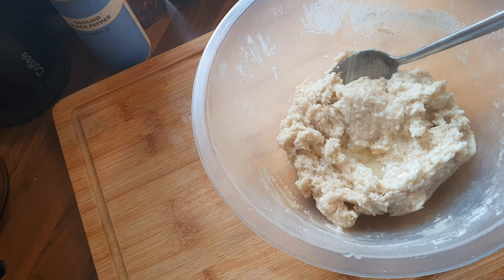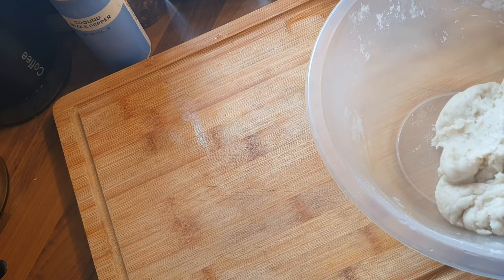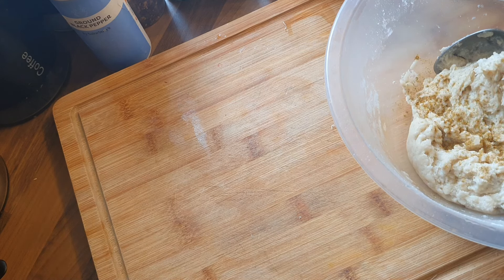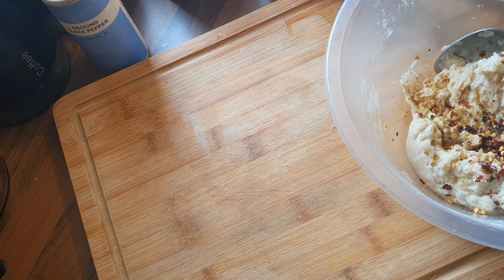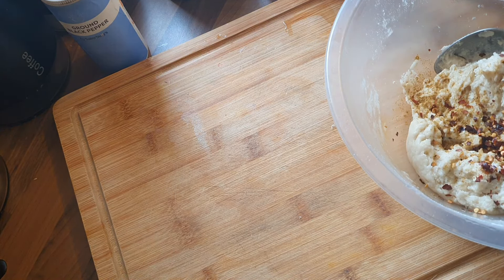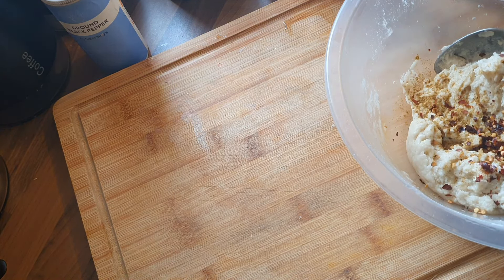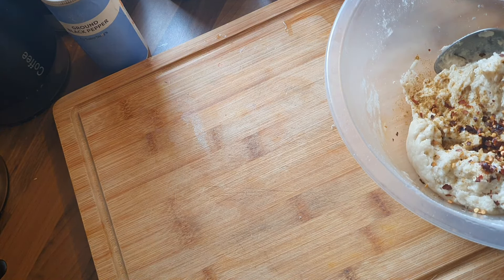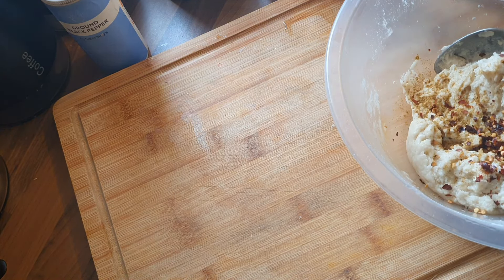Indian snacks, really simple food hacks. Great Indian starters.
These are my take on some Indian snacks, Save money with this great fakeaway.

Ingredients
Gara masala
Onion Powder
Garlic Salt
Turmeric
Ground Cumin
Salt
Pepper
Chilli Flakes
Chilli Powder
Onions
Chickpeas
Sweetcorn
Chicken Nuggets
Flour
Baking Powder
Water
Poppadom's